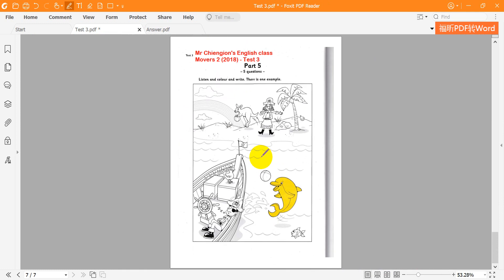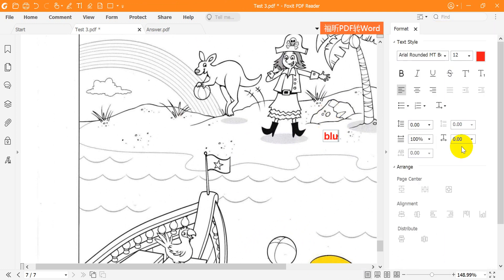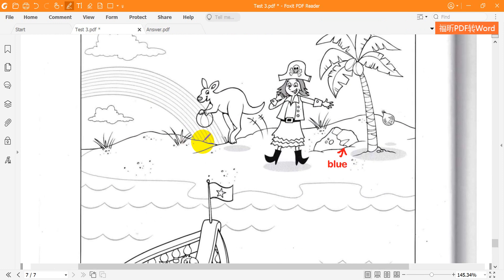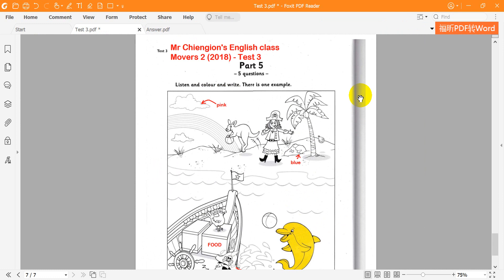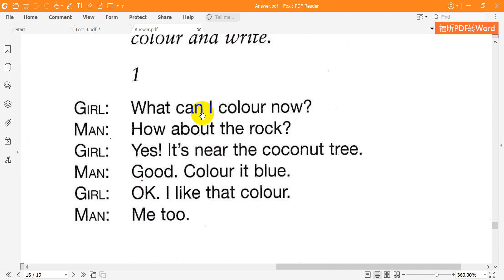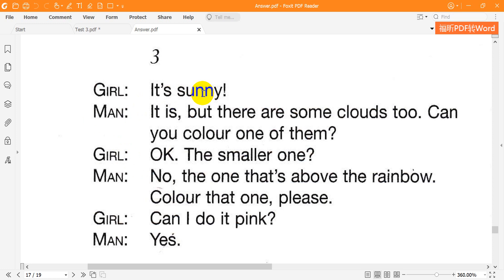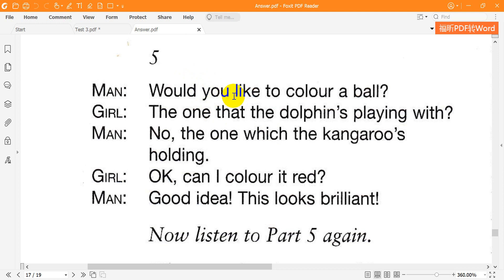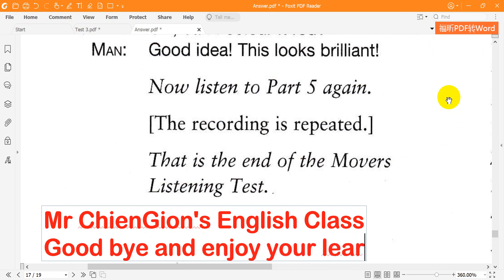Movers 2 Listening Test 3 Part 5